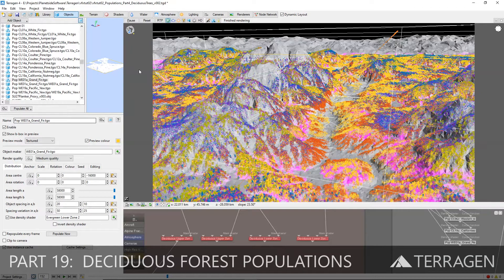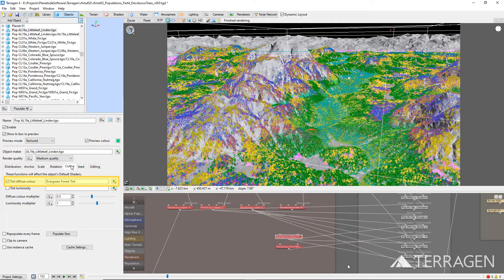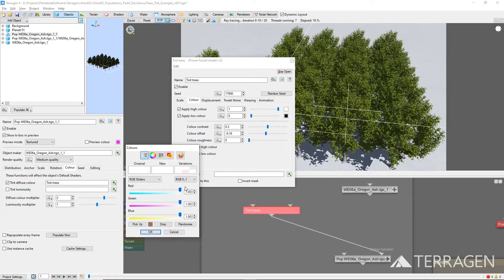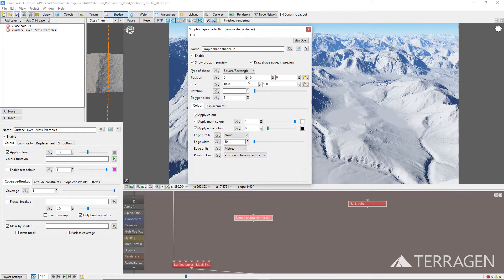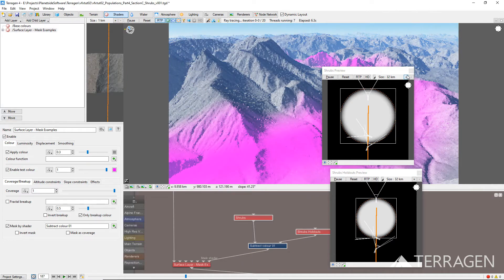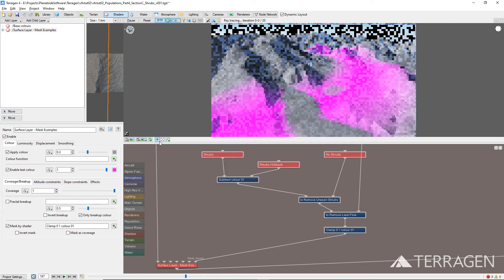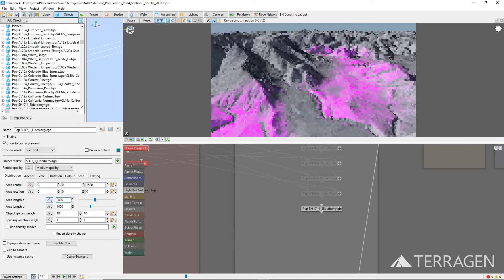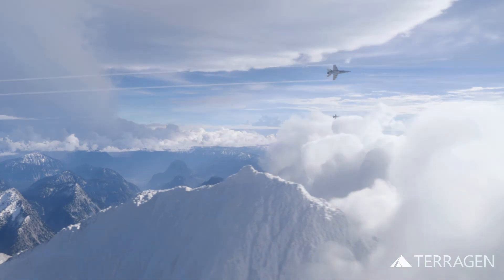Terragen for VFX: Part 19 - Deciduous Forest Populations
In this video, we complete the Pacific Northwest forests in our project by populating the lower elevation of the terrain with deciduous trees.  We’ll explore Terragen’s ability to tint the diffuse colours of the 3D objects being instanced across the landscape in order to create colour variations within the populations.

Content for this video:
Terragen project without population cache files